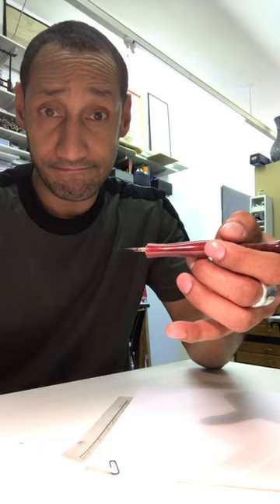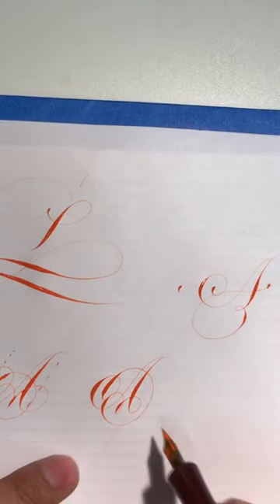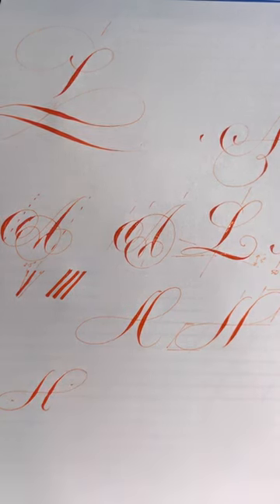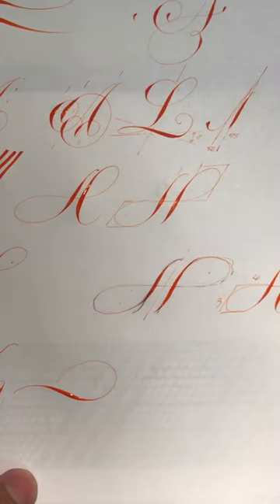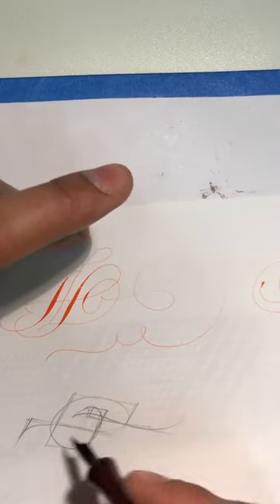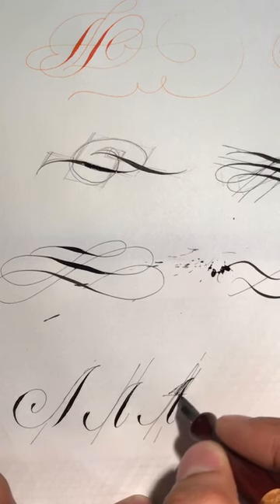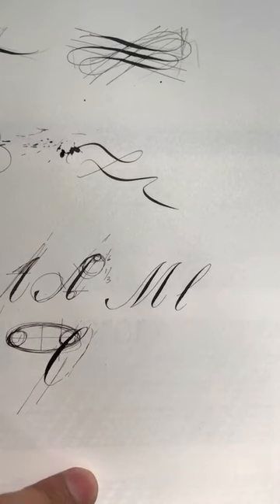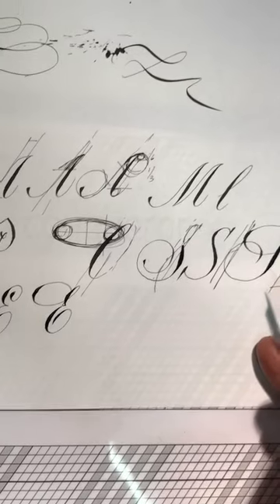Copperplate Surgery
Did and Instagram Live on issues people are having with the script.

I work at 55degrees

Hope these little bits help you in your practise